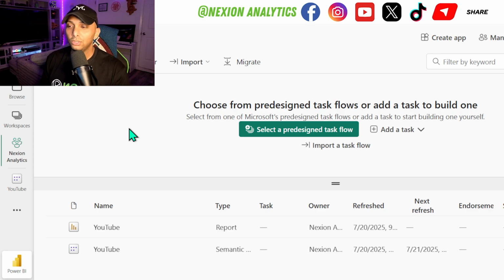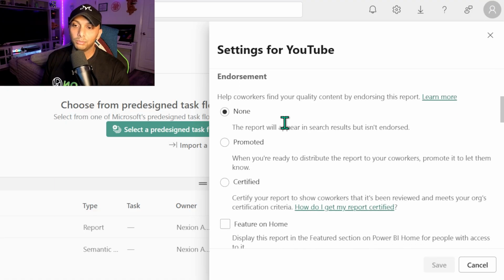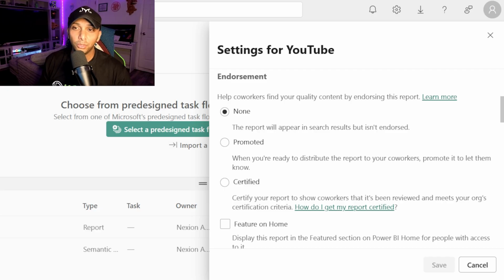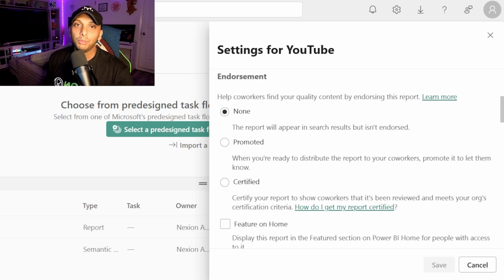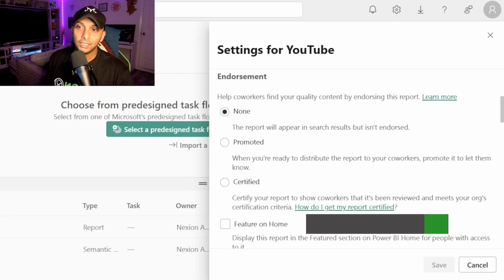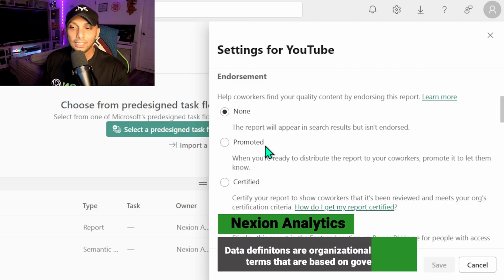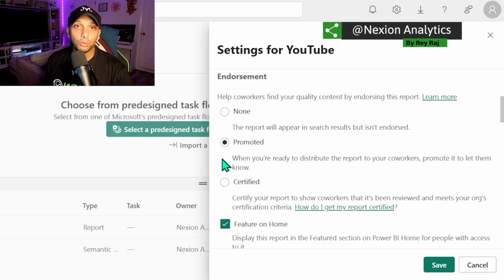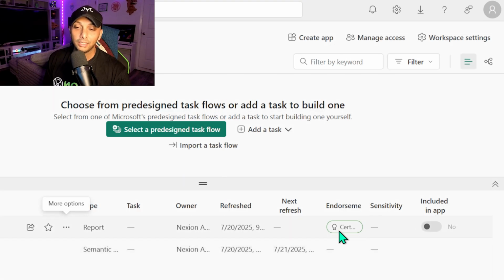Power BI EXPERT Reveals Secret Method for Verifying Official Reports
Not every report should be trusted, so let's mark what's official and endorsed by your organization in Power BI. This video explains how to highlight official reports, improving data governance and trust in your data visualization. Learn how to ensure your team relies on verified business intelligence.

🔥 What You’ll Learn:
• The difference between Promoted and Certified content• How to promote or certify a dashboard in Power BI Service
• Why these labels are essential for enterprise trust and discoverability• Who can certify content and how it's tied to admin-level approval
• Real-world examples of when to use each status
• Best practices for governing report quality across teams

💡 Use Promotion and Certification to cut through the noise and help your org find the right dashboards — not just the newest ones.
📊 Perfect for data stewards, BI teams, and anyone managing enterprise-wide reports.